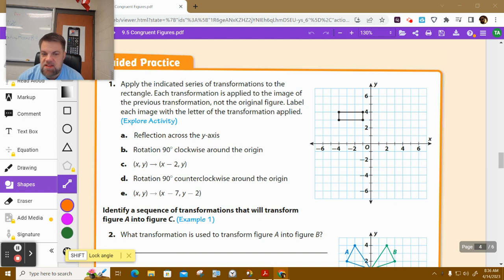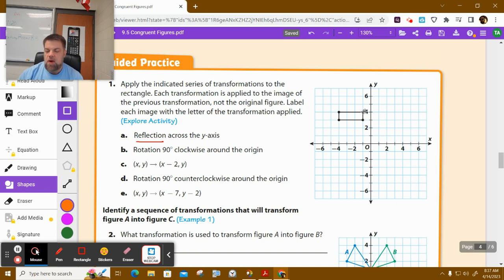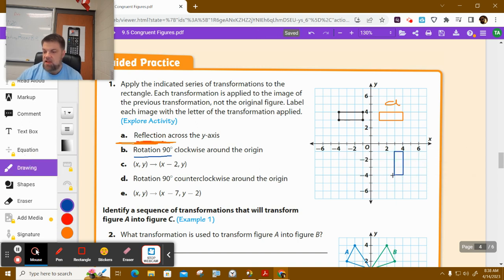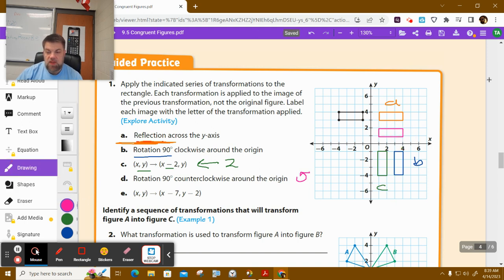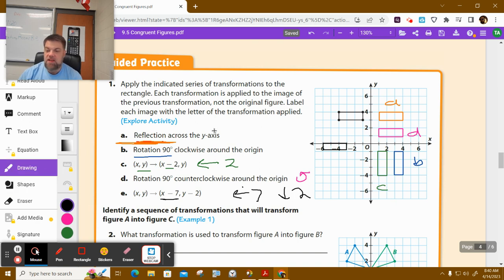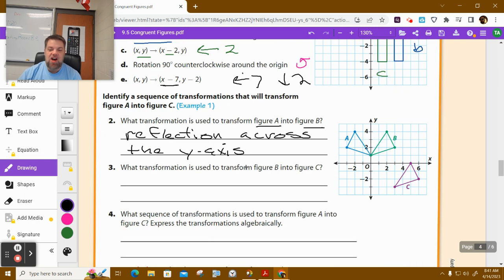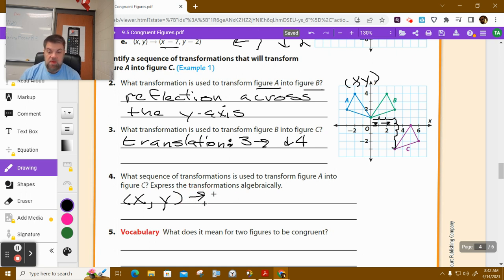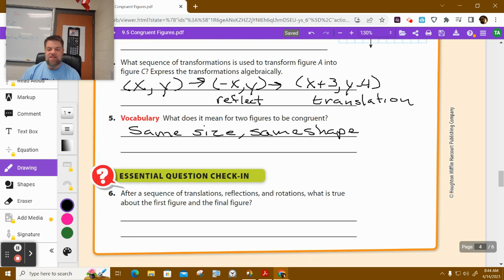Go Math 8 - 9.5 Congruent Figures Guided Practice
Tom Adams teaches his students that translations, reflections and rotations create congruent figures.